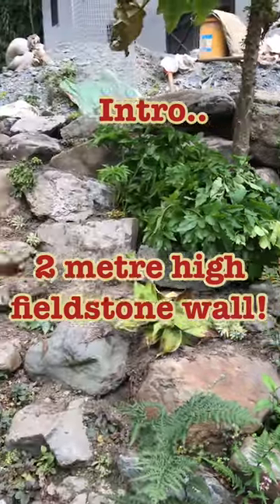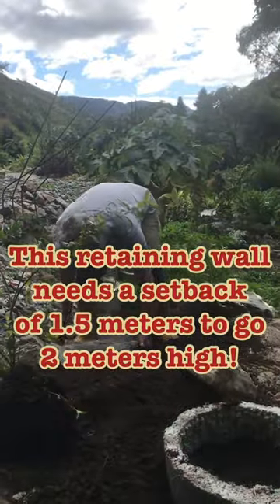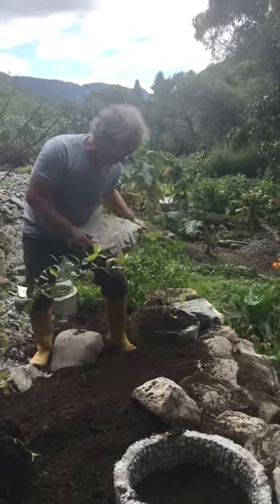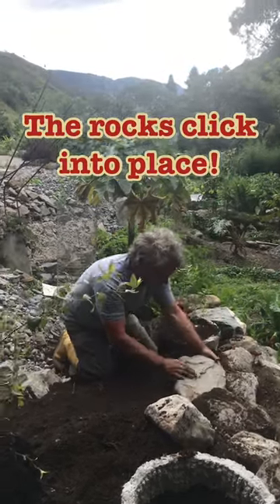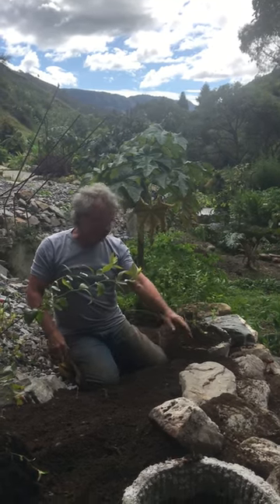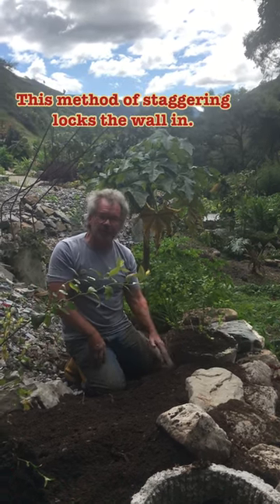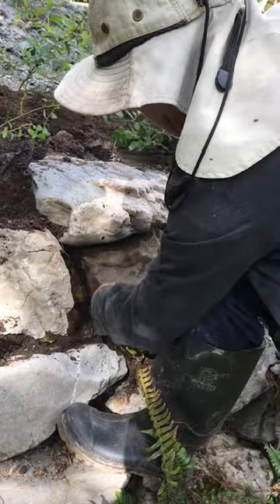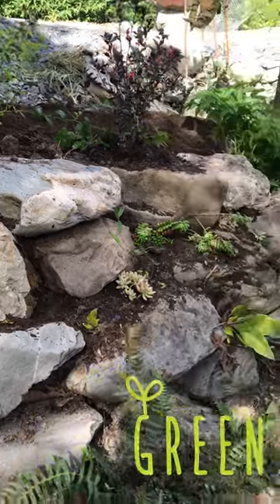How to build a 2.5 meter fieldstone wall setting the stones 1.5 meters back into the hill!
Staggering a fieldstone wall allows to create higher retaining walls. Locking randomly shaped stones into place secures the wall. Filling the wall with succulents and alpine plants make the wall disappear!